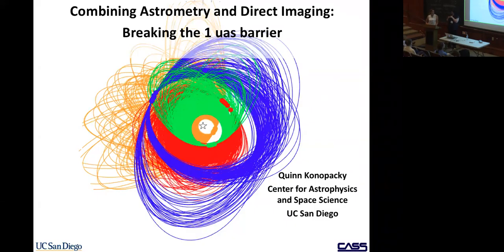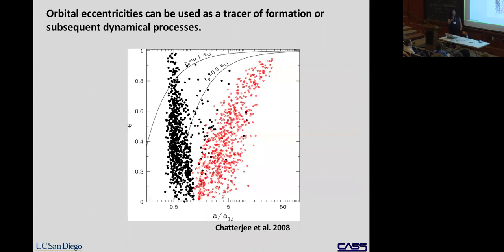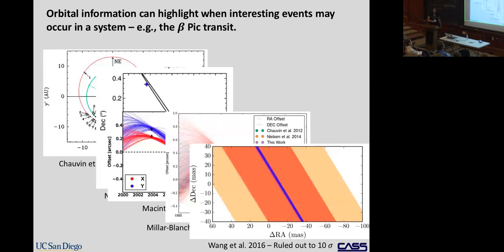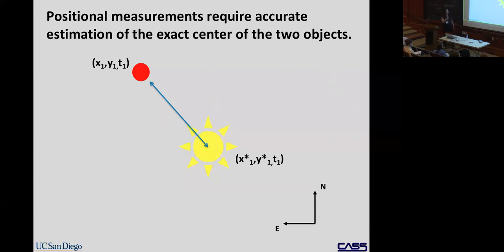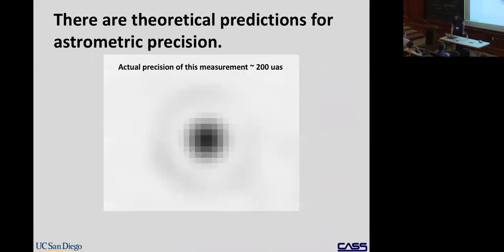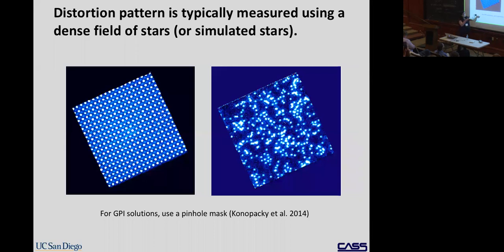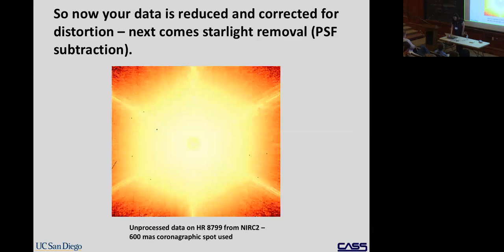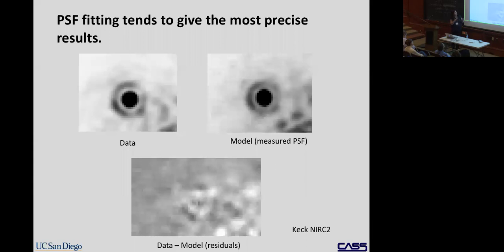Combining Astrometry and Direct Imaging - Quinn Konopacky (UC San Diego)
More information on this and past Sagan Exoplanet Summer Workshops can be found